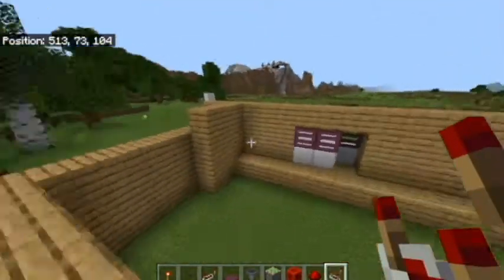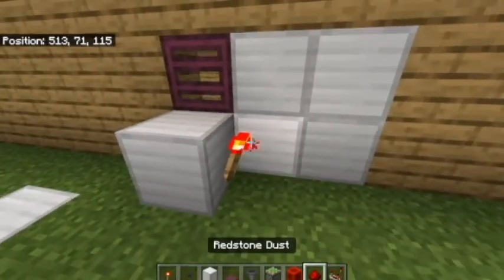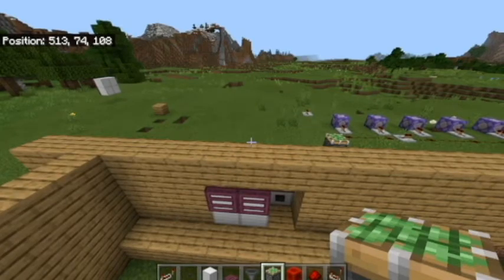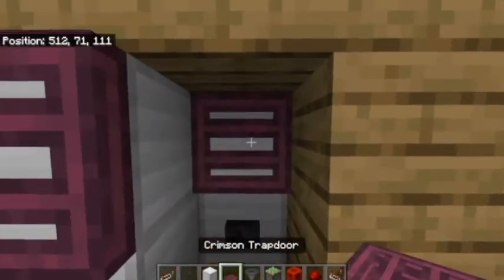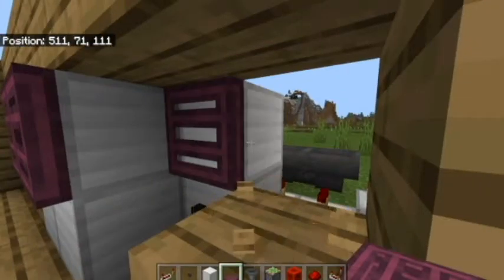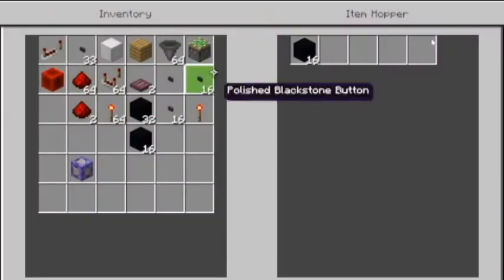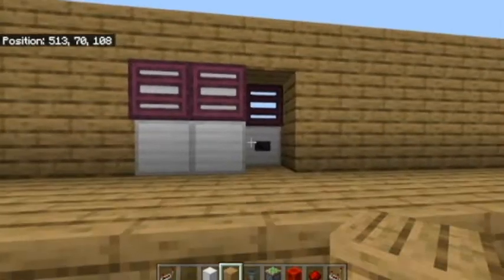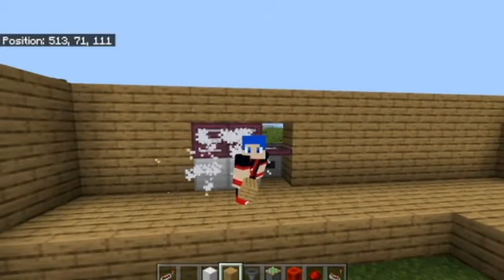How to make a working air conditioner with timer in minecraft! (no mods)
I made a working air conditioner with a timer in minecraft w/ @Avramobkilla
(Thumbnail wasnt very good sorry trying not to clickbait)

Skip timer: 2:35

Edited with Power director
Recorded with Mobizen Screen recorder

Programs that I use for my thumbnails-Nova Skin, Autodesk sketchbook, Minecraft, Snapseed.

Family friendly content 7+